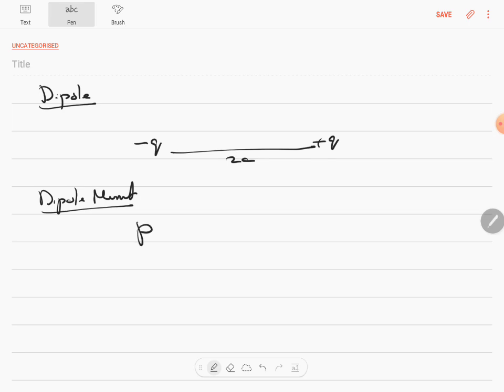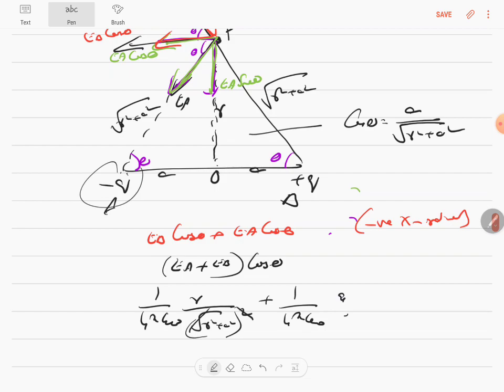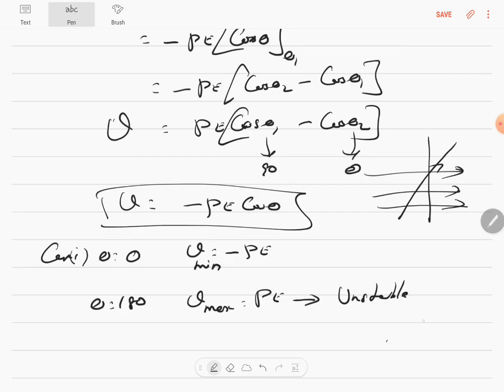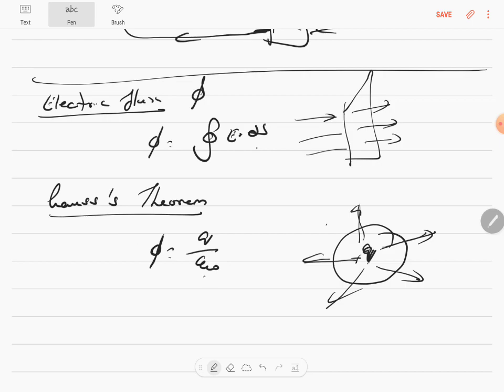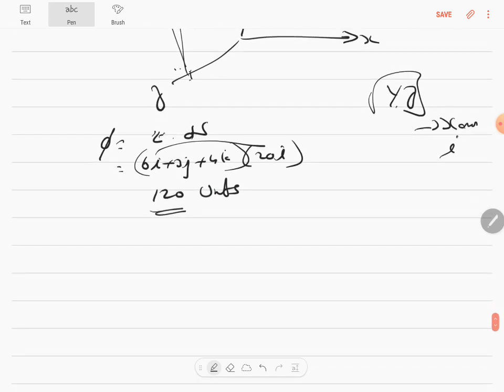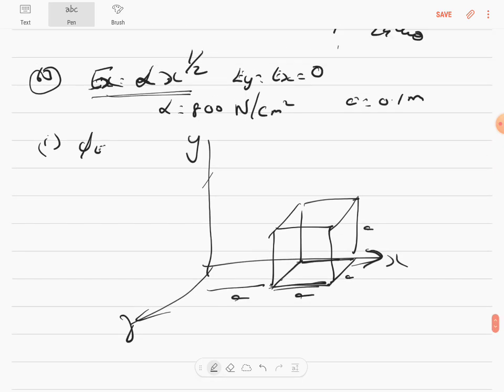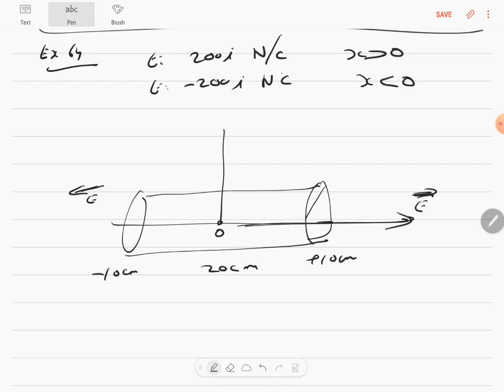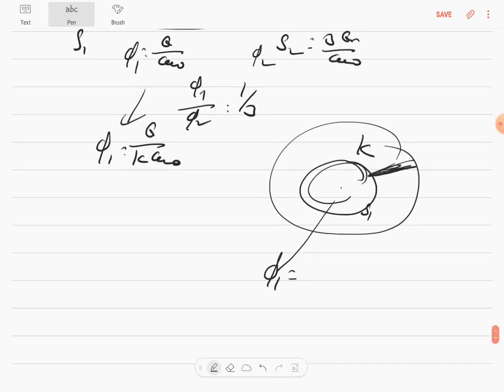Electrostatics dipole and flux video3